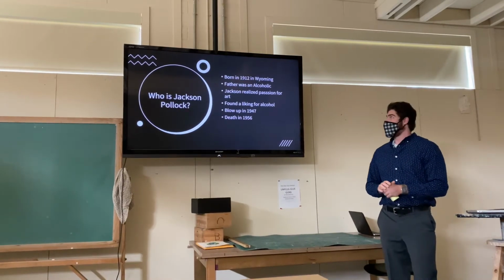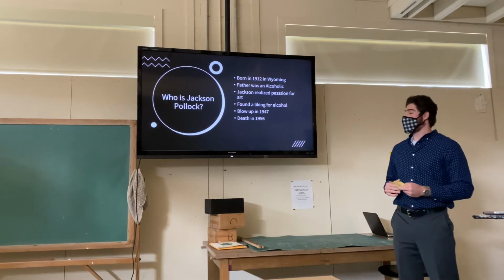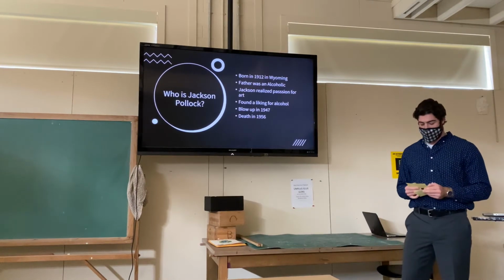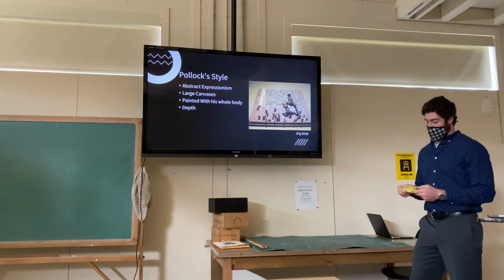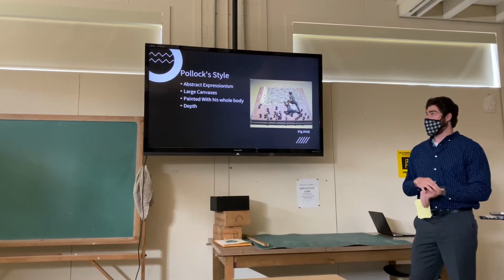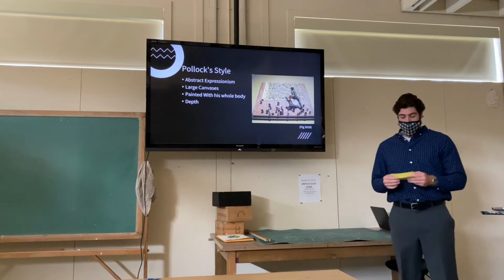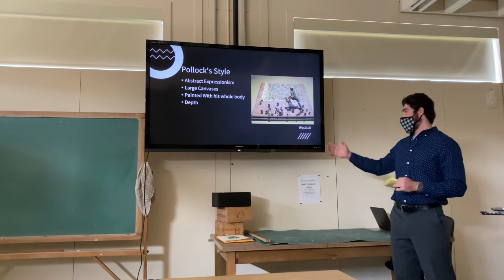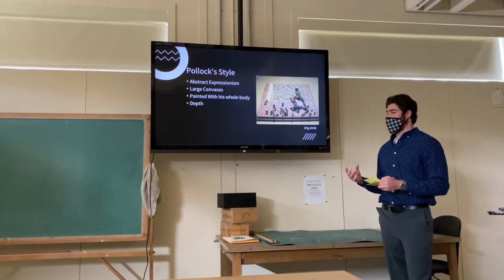Art Presentation 2020